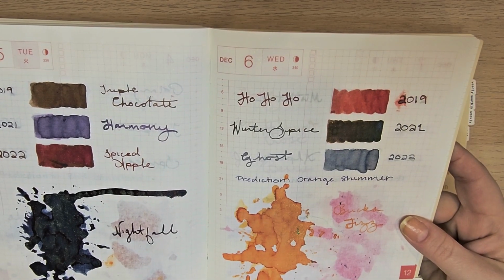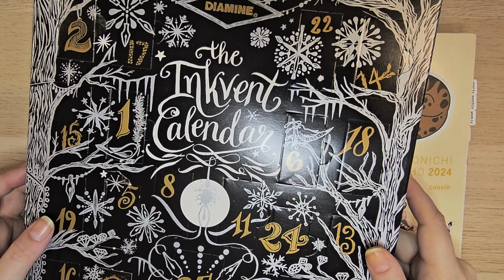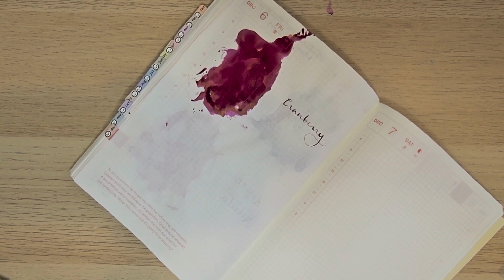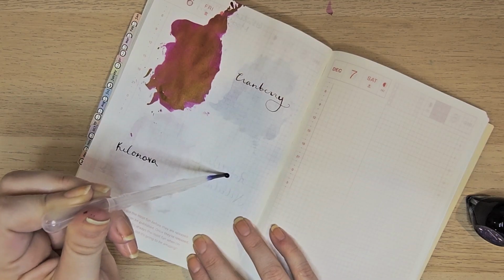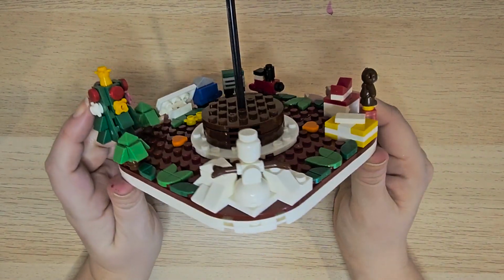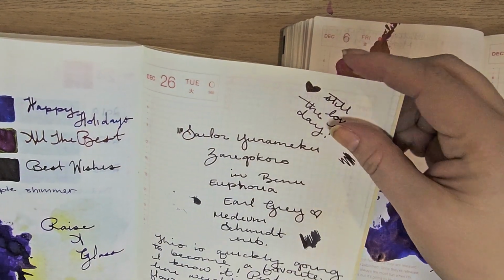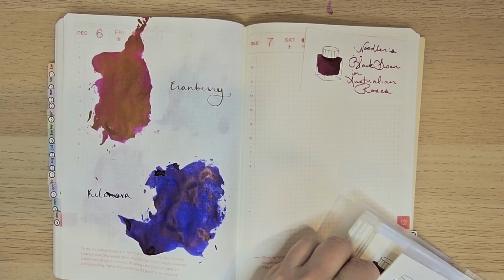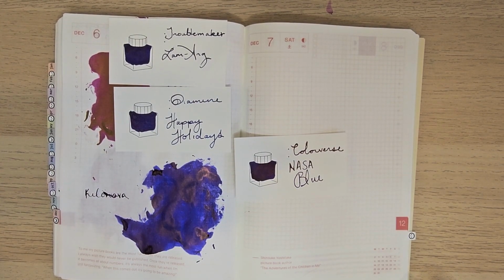Stellar Sheen | Inkvent 2024 (and Colorvent!) Day 6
Hooray, Friday!! You can hear how groggy I was this morning. That's all I have to say about that. :)

On my nails: nothing today!

00:00 Groggy Good Morning
00:35 Previous Inks - Winter Spice 2nd Anniversary
02:55 Diamine Inkvent
06:34 Colorverse Colorvent
10:00 Trim The Tree!
12:17 Color Comparisons
19:45 See You Tomorrow!